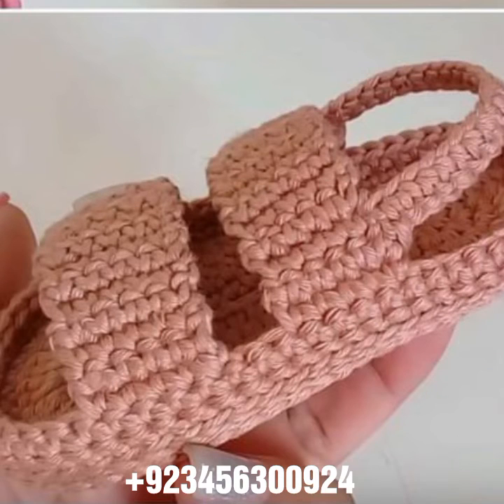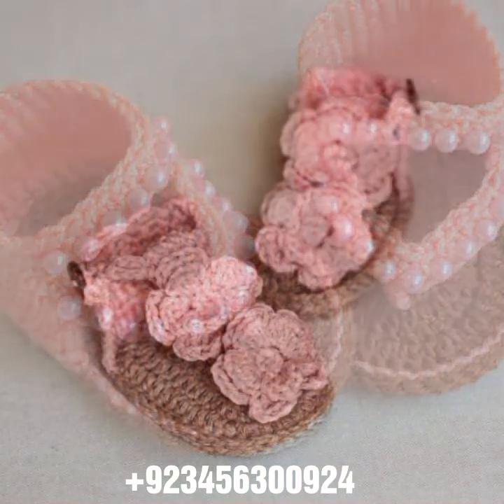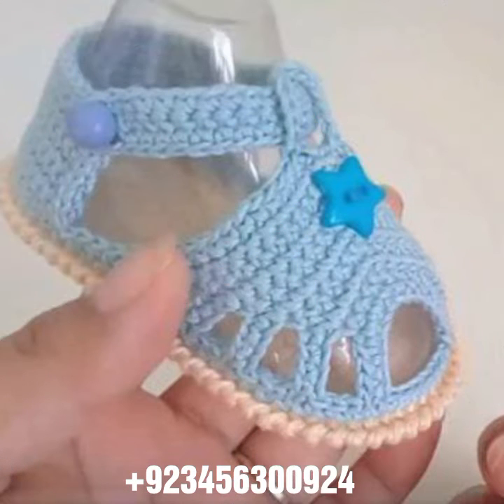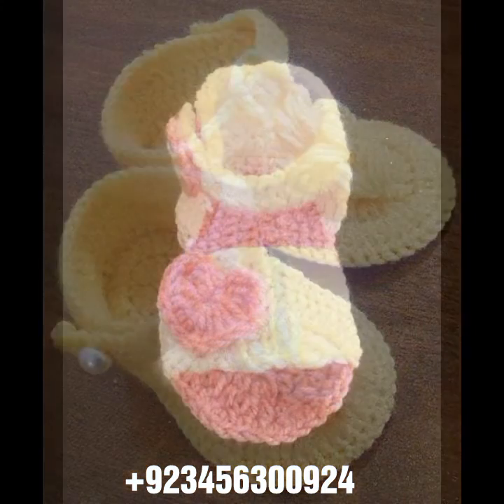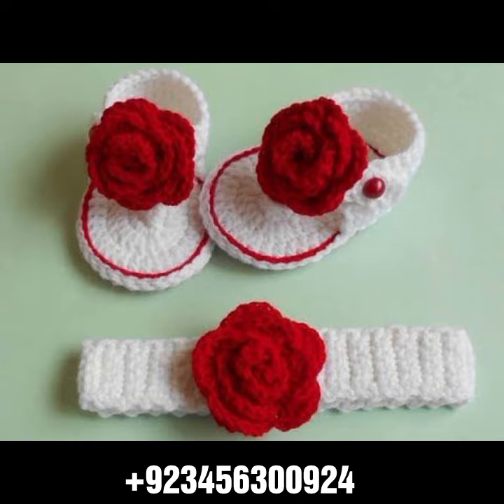top trendy and super stylish crochet handknit flower pattern baby sandals designs